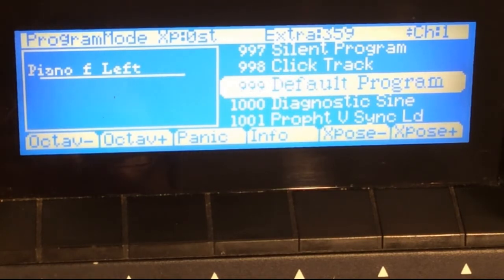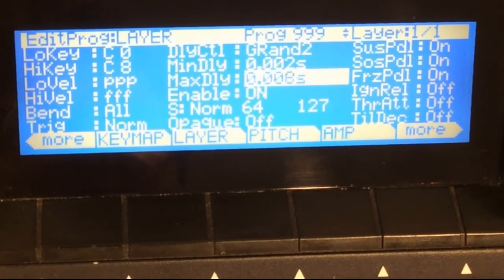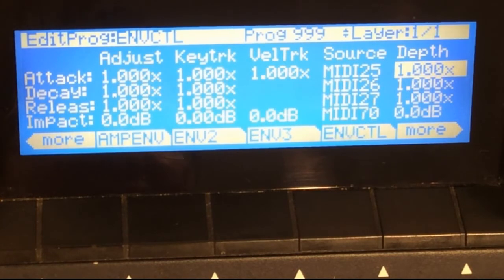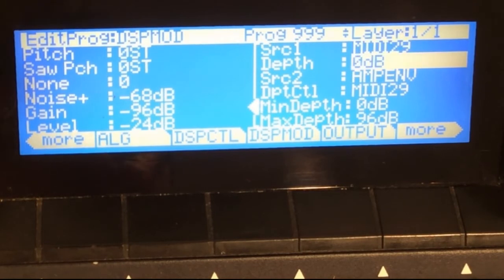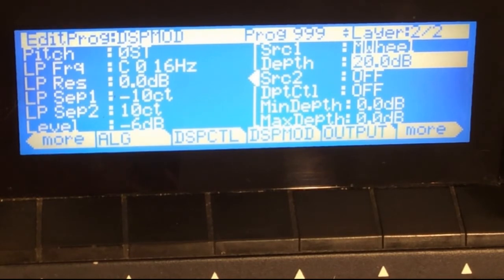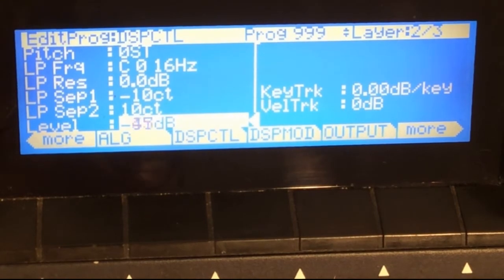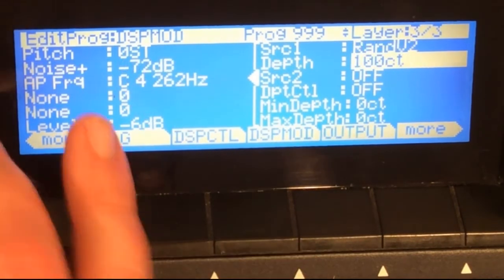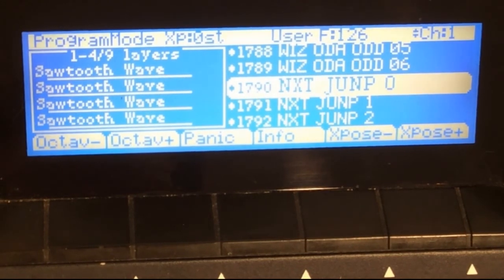Kurzweil PC3: Tutorial 22 -- Applications of Synthesis, Analog Programming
In this video we explore various techniques for making a Program sound more "analog".

ERRATA: After reviewing this video, I realized that I failed to mention that you can get more "mileage" (and, indeed, you'll want to do this) out of using GRandV1/GRandV2 to modulate Layer Delay to avoid phase-locking. For instance, when I duplicate the first three Layers, I can go back to the Layer page for Layer 4 and a.) set a slightly different range for Layer Delay, and b.) I can assign GRandV1 as the source instead of GRandV2. The PC3 "runs out" of random sources at that point, but you can use other things (like a global LFO) to modulate Layer Delay if you want to layer more than two "voices".